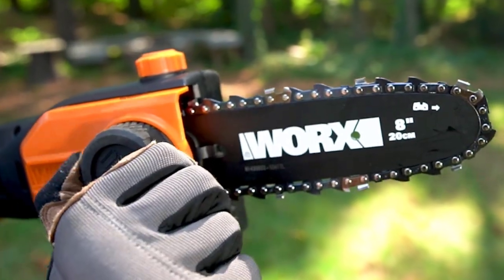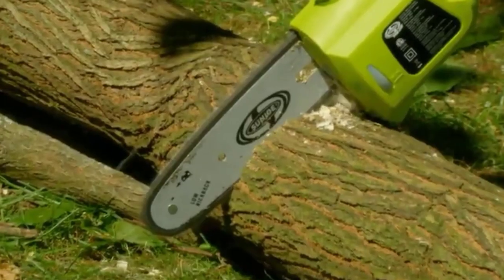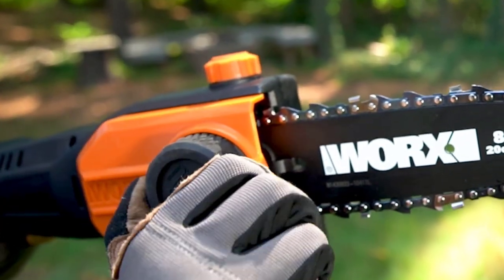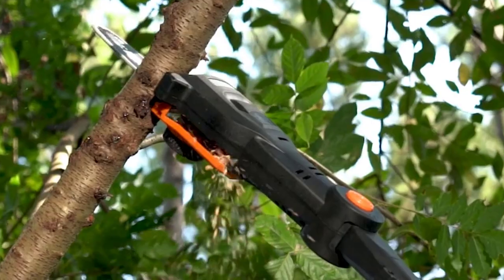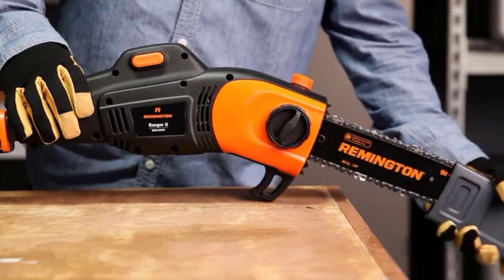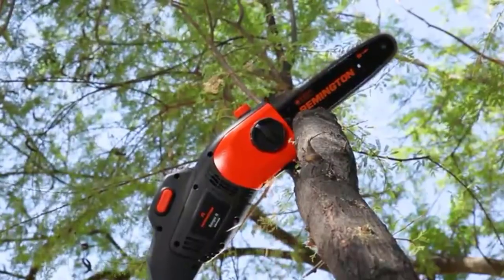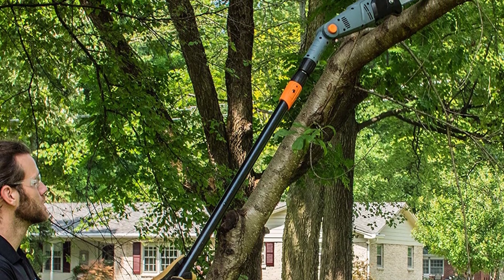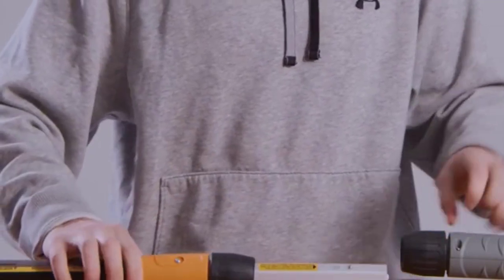Best Pole Saws 2024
In This best pole saws Review Video, We Will show you 4 top-rated best pole saws to buy in 2024.

See update price & customer reviews of top 4 best pole saws:
►Amazon Links◄

Are you searching for the best best pole saws 2024?

If so, then you are in the right place for getting essential information on Best pole saws 2024.

In this best quality Best pole saws review video, we will show you top rated Best pole saws to buy in 2024.